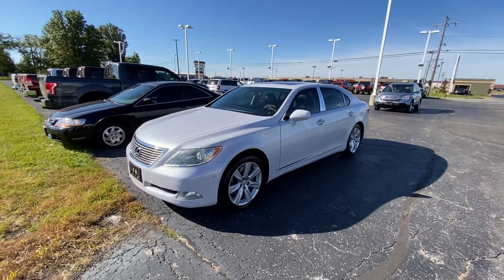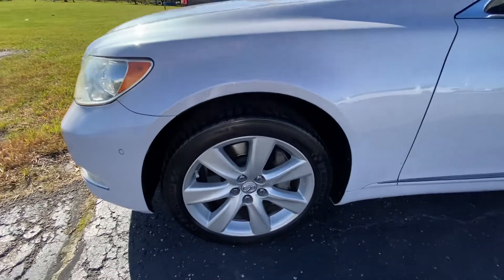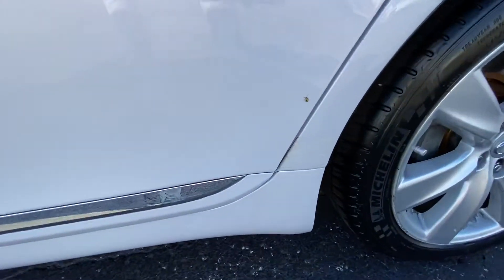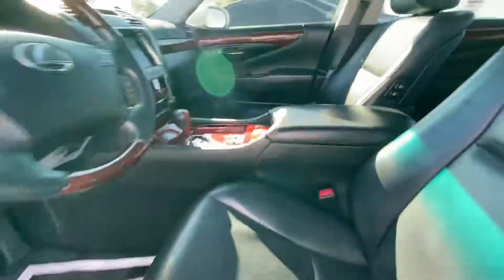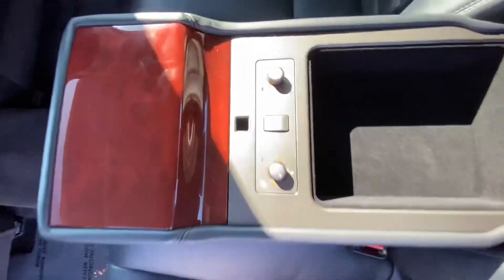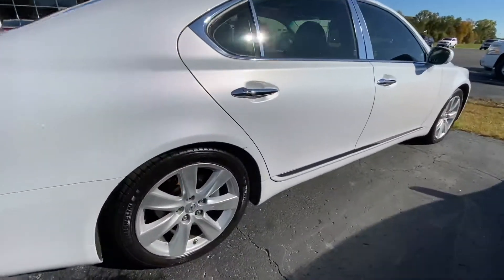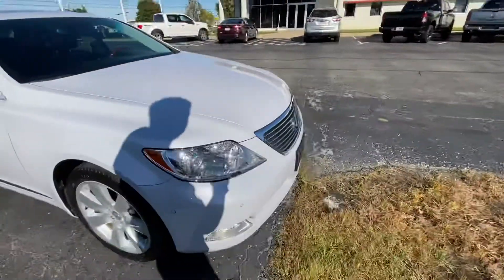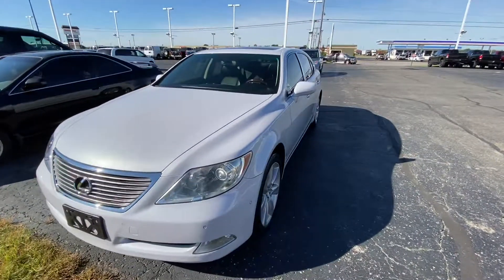2008 Lexus - Tyson